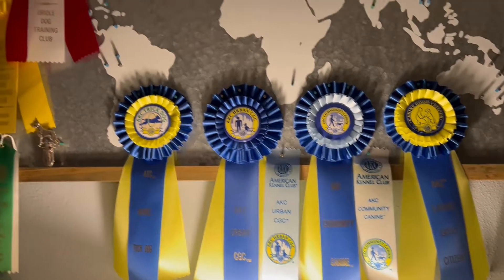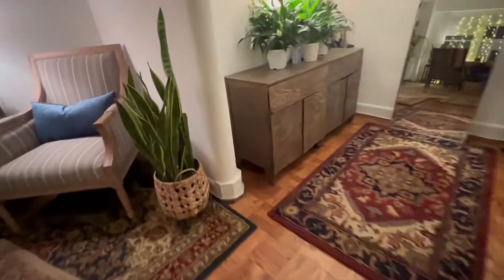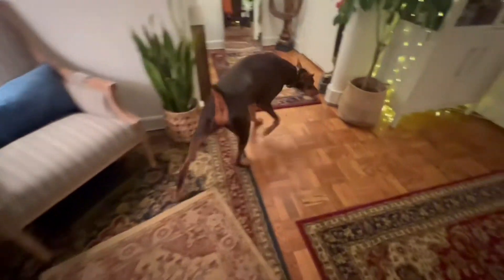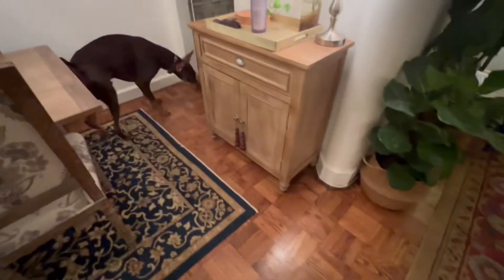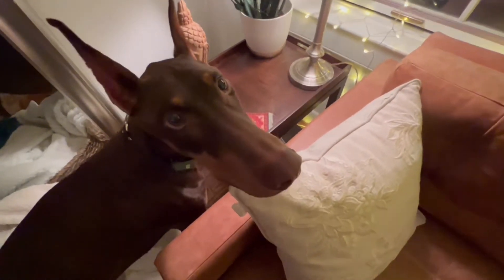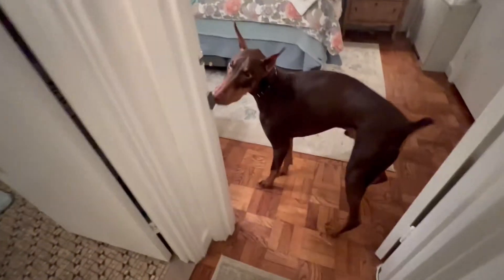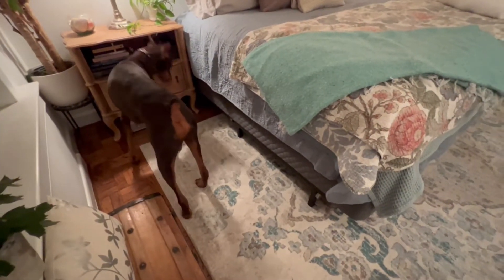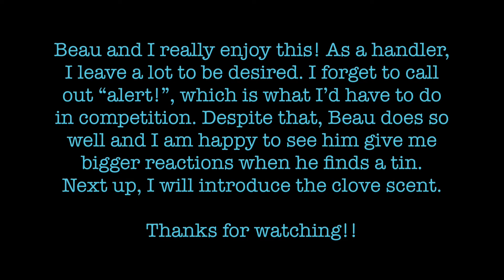Beau Stays Inside! - Washington, D.C., USA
It is cold and I am not up for a long walk tonight, but Beau still needs exercise, so he will work his nose and his brain to find 7 tins of birch scent. You’ll note I forget to say “alert” for every find, and I don’t treat at the tin each time. Both of those are things I need to tighten up, but Beau understands what we are doing and I love to watch his little tail give a wiggle almost the whole time we are playing. Nose work is a great way to help your dog work of some mental energy. After this, he was ready for some downtime.

My favorite tins (large round with magnets) are via Etsy

Let me know if you have any questions about Dobermans, dog training, or nose work! Thanks for stopping by!!